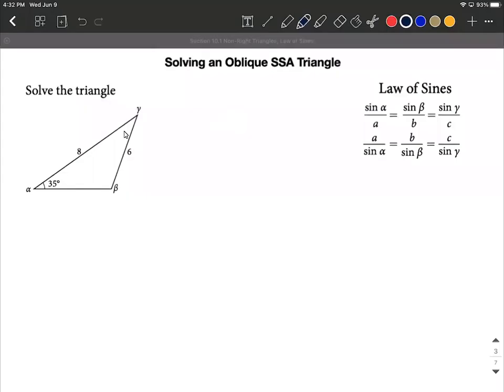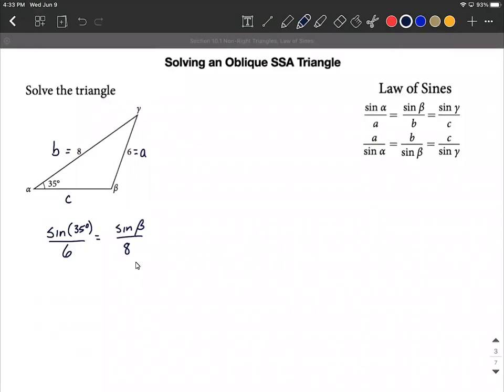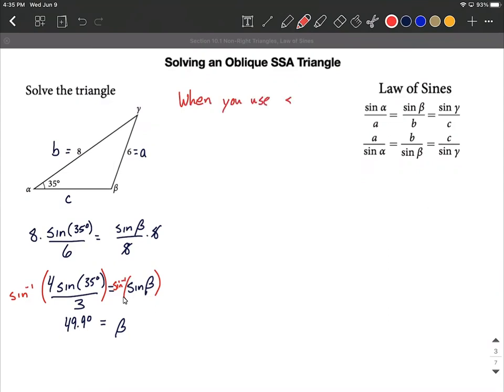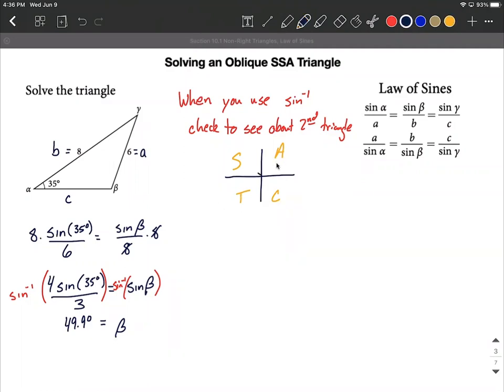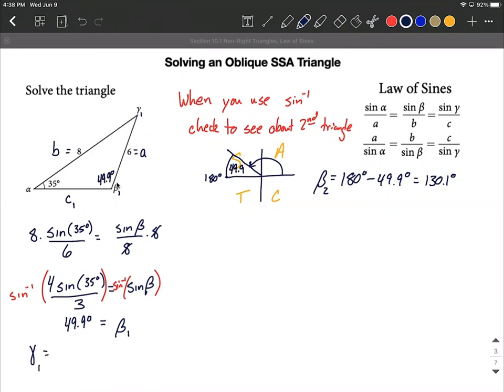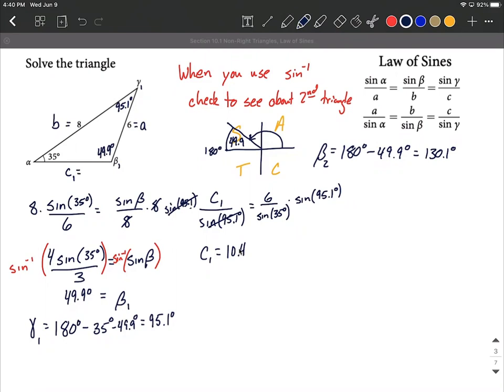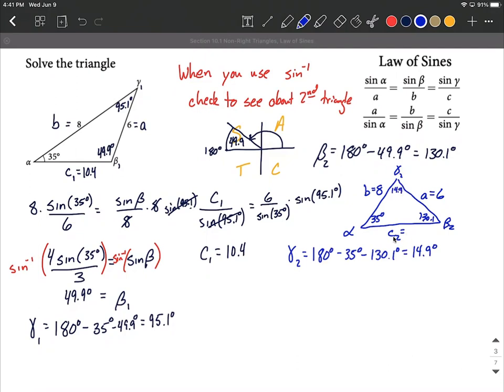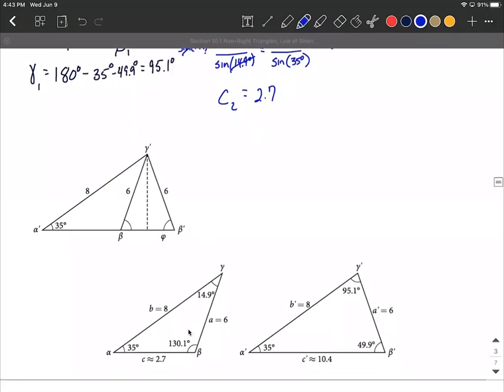Law of Sines | SSA Two Triangle Case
In this example problem, we solve a side-side-angle SSA two triangle case.  In this problem, we use the law of sines to set up an equation to find a missing angle.  When we use the inverse sine function (arcsine, arcsin, sin^-1) we are returned an angle from our calculator that is larger than the known angle.  Using that as a reference angle in the second quadrant, we find that a second triangle is possible to be made by using the given information.  We solve each of these triangles by using the law of sines and label each of the sides and angles with subscripts to identify which are associated with each triangle.  After two angles are known, we find the third by using the fact that angles of a triangle always add up to 180 degrees and subtracting the two known angles in each triangle to find the third.  The law of sines is then used again to set up an equation that allows us to solve for our remaining unknown side length.  Each part of this process is explained and written out step-by-step.